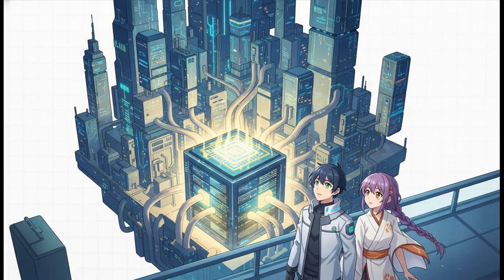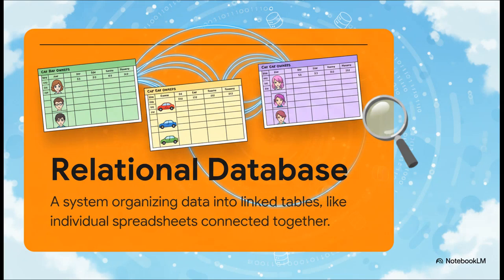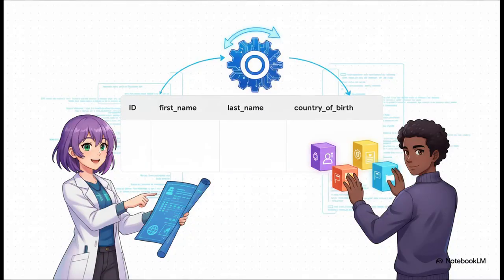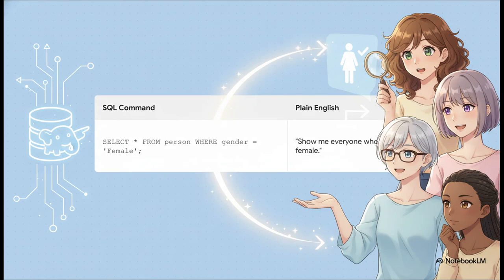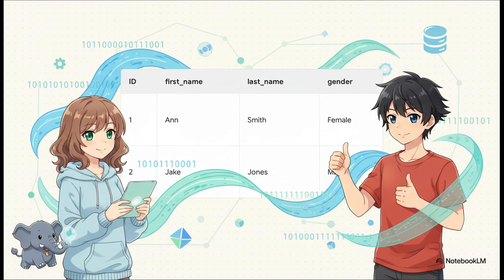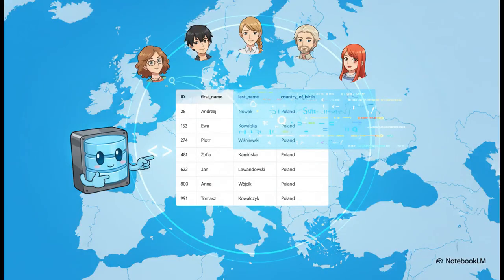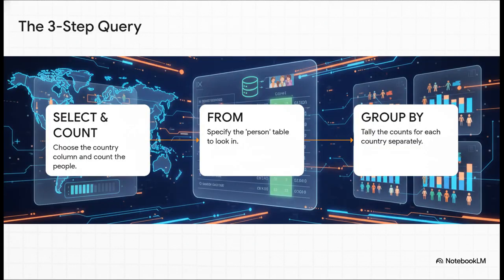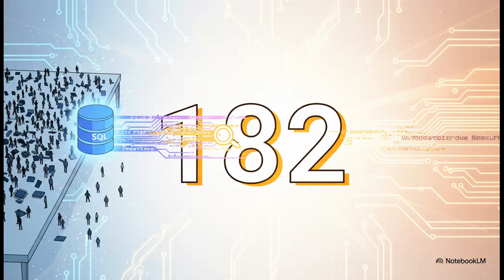Learn PostgreSQL Like an Anime Arc ⚡ Beginner to Pro Basics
What if anime could teach you databases? ⚡

In this video, I break down PostgreSQL from scratch in the simplest way possible — with a smooth, anime-inspired learning vibe.

Whether you're a beginner in coding or starting your database journey, this video will help you understand:
✔ Why databases are important
✔ Basic concepts explained simply
✔ Real beginner-friendly explanation

🎯 Perfect for:
- College students (like me 😄)
- Beginners in coding
- Anyone confused about databases

💡 My Goal:
Make coding feel like watching anime — engaging, simple, and addictive.

📌 Watch till the end if you want to build a strong foundation in databases!

🔥 More Anime Coding Videos Coming Soon